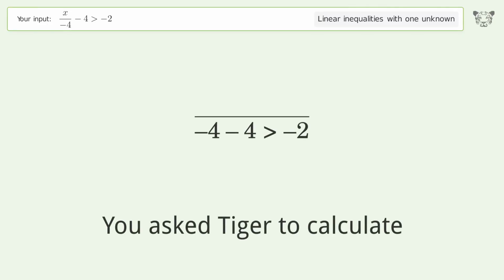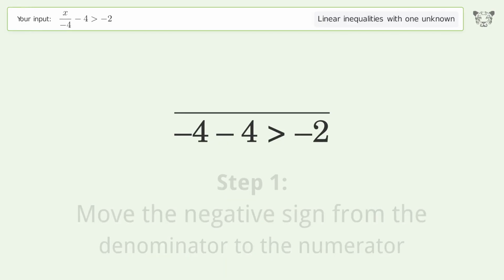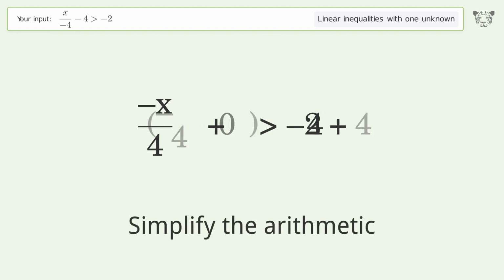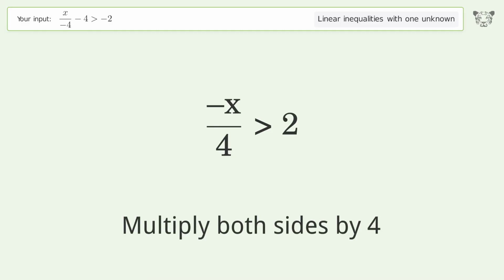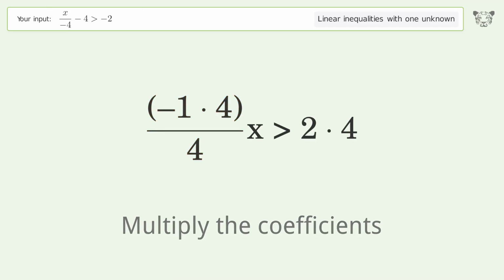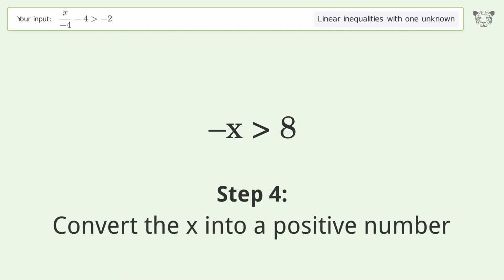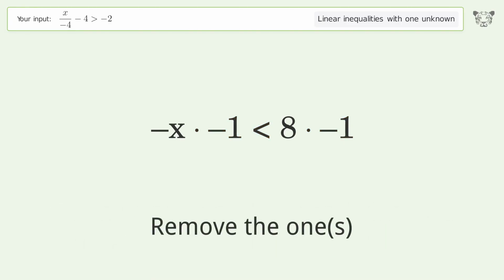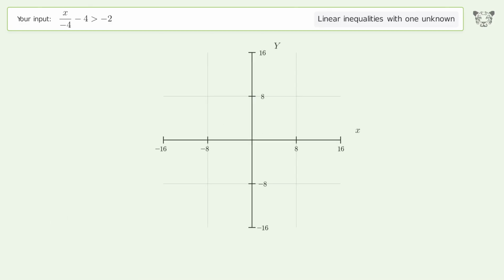x/(-4)-4 greater than -2 - Solve linear inequalities with one unknown